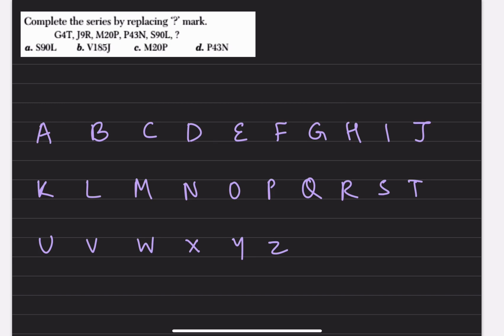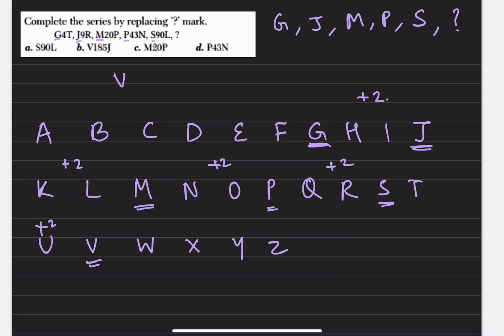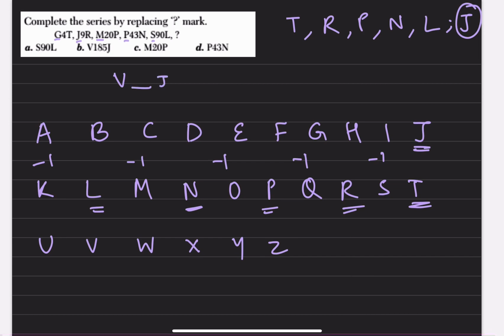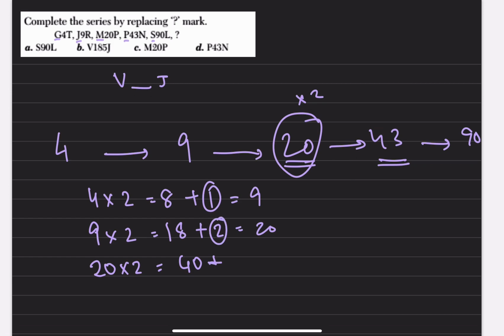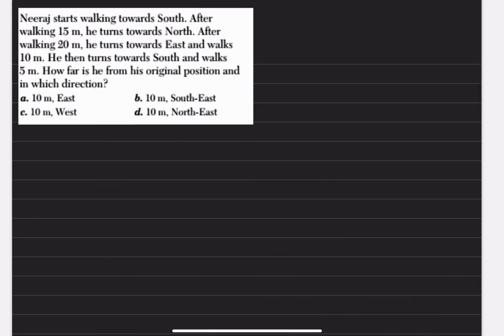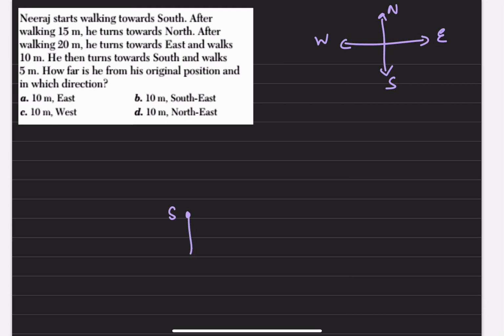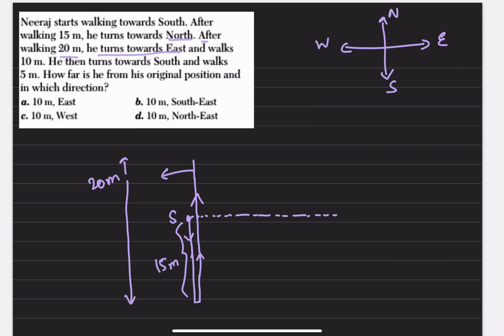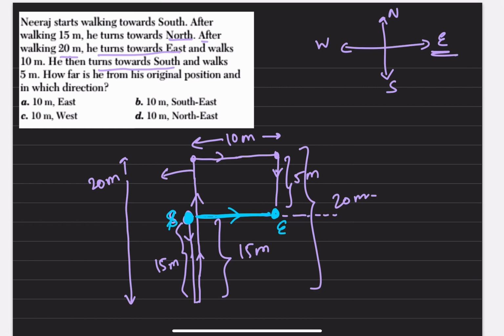BITSAT Logic Reasoning - PYQs (Day 5 of 30 Days)